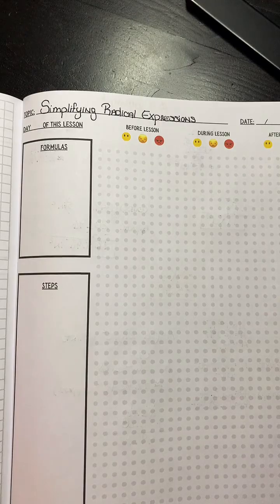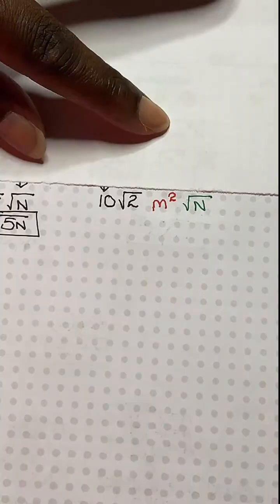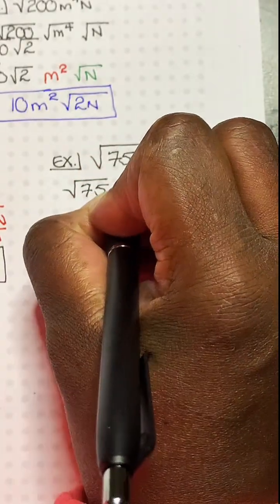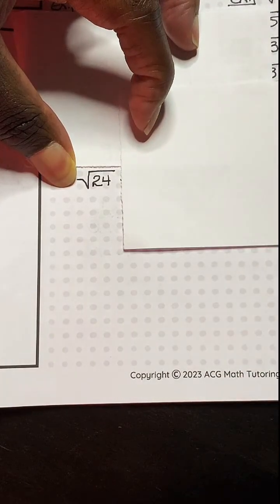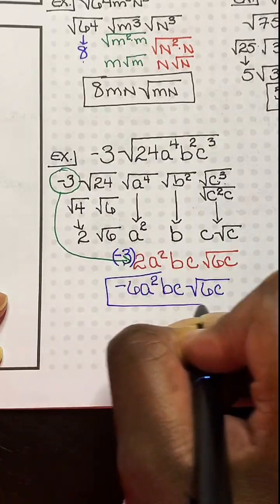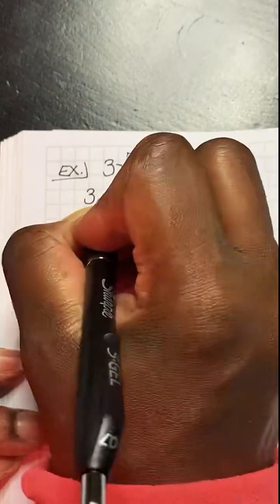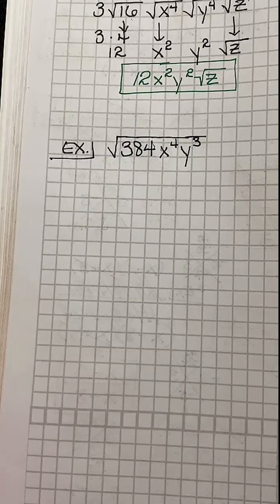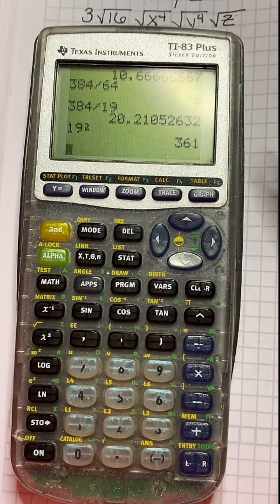💥 Simplifying Radical Expressions 🔢 | Make Square Roots Simple! 💥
Radicals don’t have to be scary! In this session, we’re breaking down Simplifying Radical Expressions step-by-step so you can finally understand how to handle those square roots like a pro. 🧠✨

✨ What You’ll Learn:

🔹 How to simplify square roots and cube roots

🔹 Factoring out perfect squares to simplify tricky radicals

🔹 Combining and simplifying like radicals

🔹 How to rationalize denominators the easy way

🔹 Common mistakes to avoid (and how to check your answers!)

📘 Perfect for students preparing for the GED, ASVAB, HESI, or TEAS — or anyone who just wants to strengthen their Algebra foundation.

💪 Grab your notebook and calculator — let’s make radicals make sense!
No stress, no guessing — just clear, simple steps to mastery. 🚀